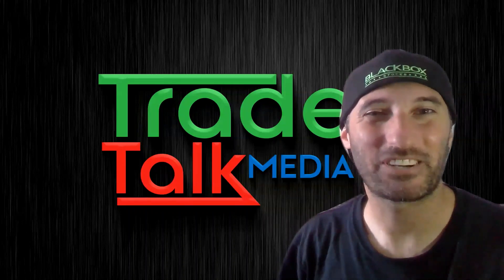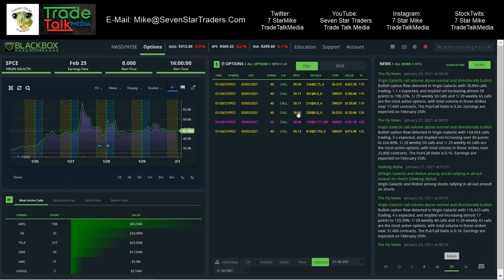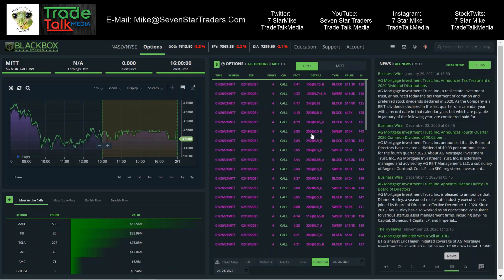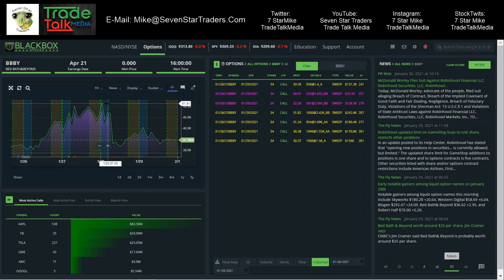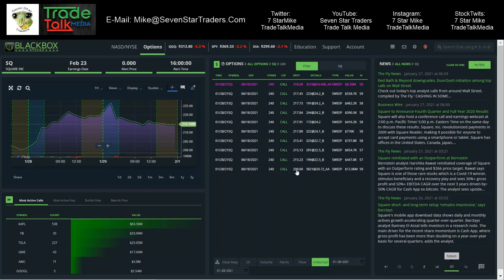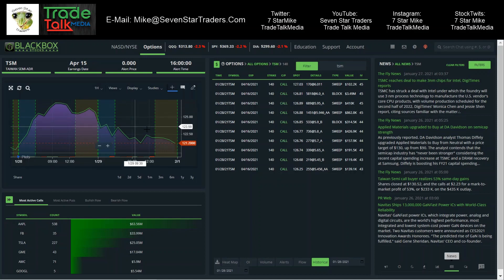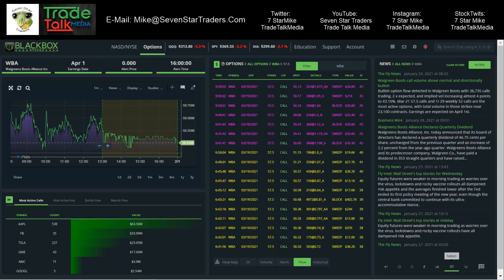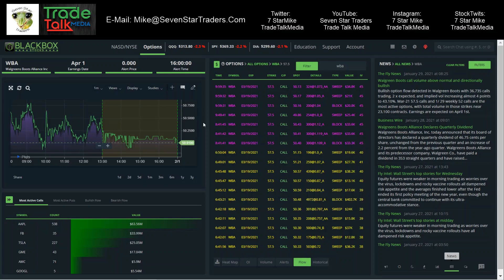Options Flow Review Week of 1-25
We saw lots of Options Flow this week that caught our attention.  To see this flow and join us on these trade live, click here for a special discount